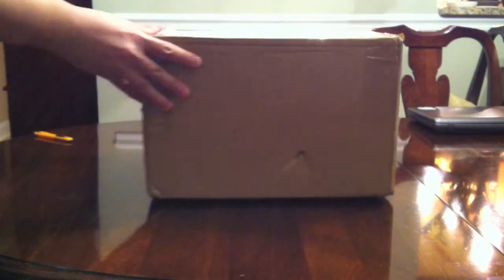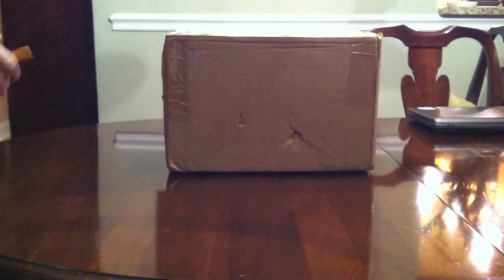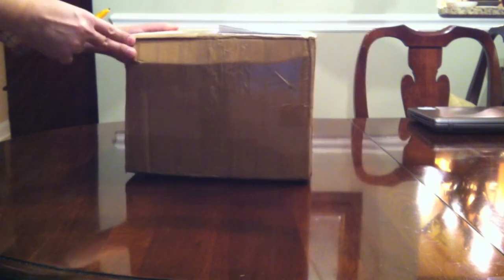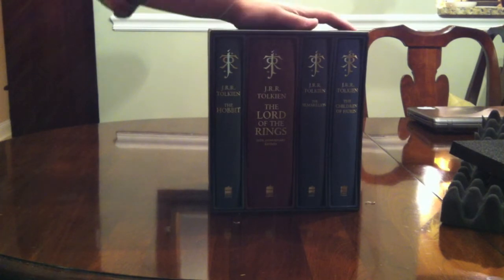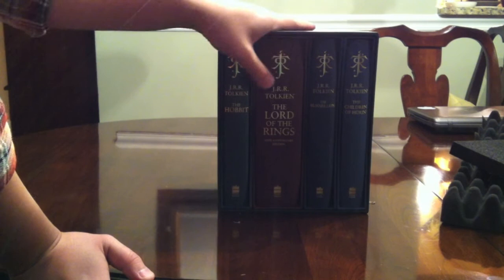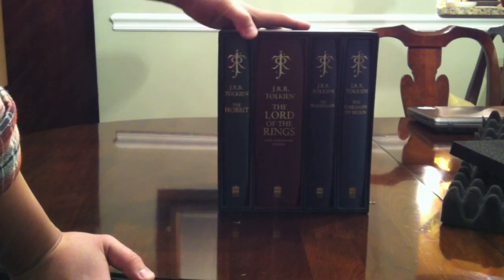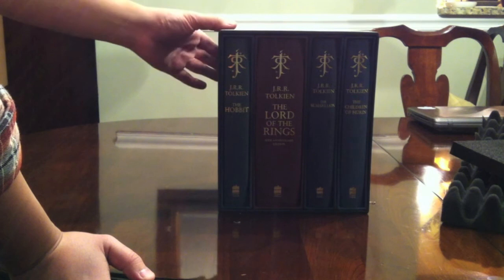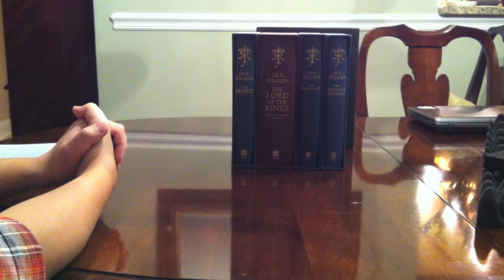J. R. R. Tolkien Deluxe Collection Unboxing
For my 50th video, I unbox the Tolkien Deluxe Edition Collection published in the UK by HarperCollins. These books are NOT available in the US, but thanks to the fine folks at tolkienlibrary.com, the